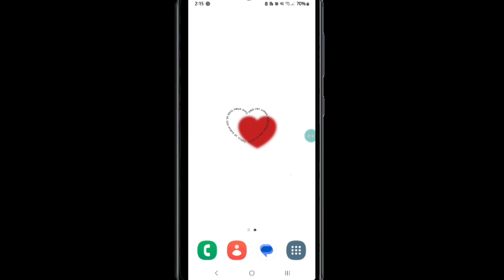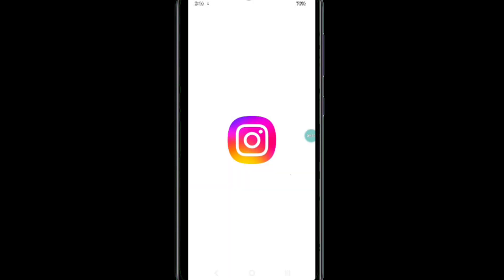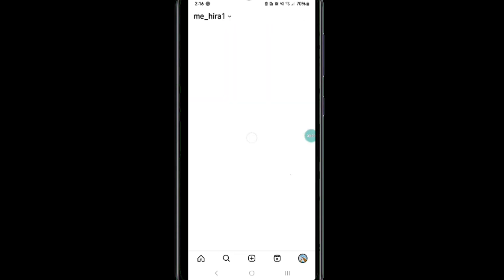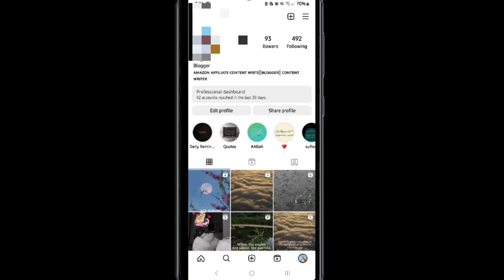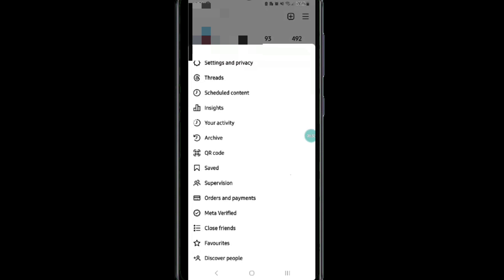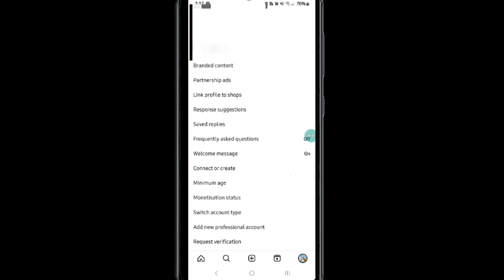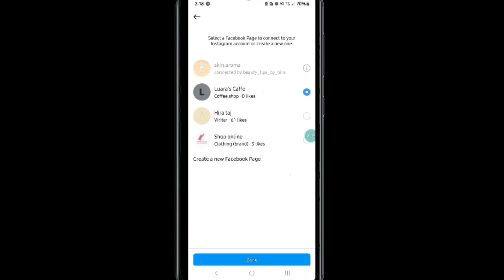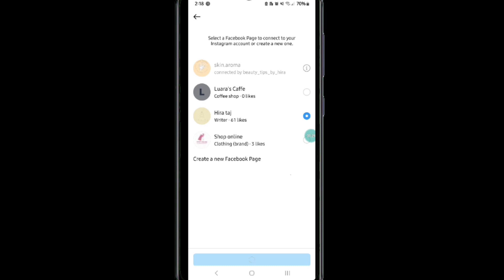How To Connect Instagram With Facebook page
In this video, you will learn how to connect your Instagram account with your Facebook page in a few simple steps. This will allow you to share your Instagram posts and stories on your Facebook page, and also manage both platforms from one place. Connecting Instagram with Facebook page can help you grow your audience, increase your engagement, and boost your online presence.

What you'll learn in this video:

- How to link your Instagram account with your Facebook page using the Instagram app
- How to switch your Instagram account to a business or creator account
- How to access and use the Facebook Business Suite app to manage your Instagram and Facebook page
- How to customize your settings and preferences for cross-posting and cross-sharing
- How to troubleshoot common issues and errors when connecting Instagram with Facebook page

Don't miss out on this valuable knowledge! Connect your Instagram and Facebook accounts like a pro and enjoy the convenience of cross-platform sharing.